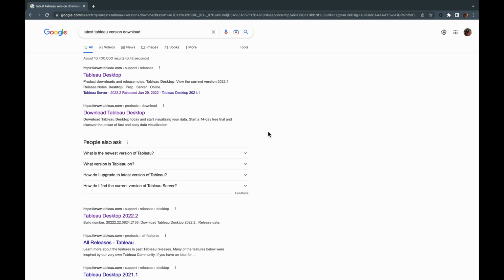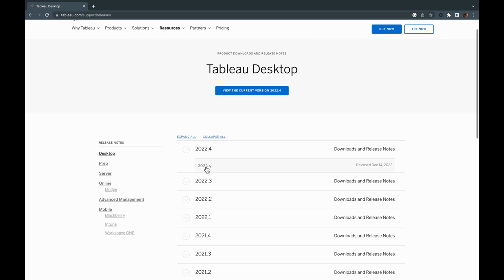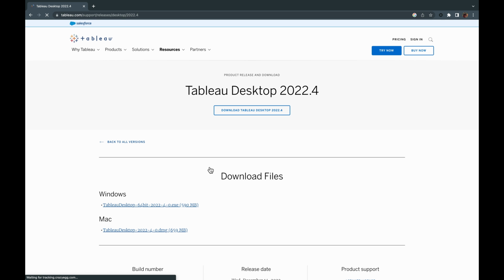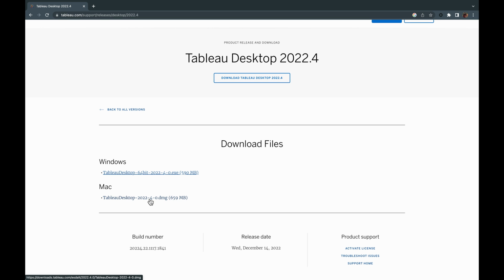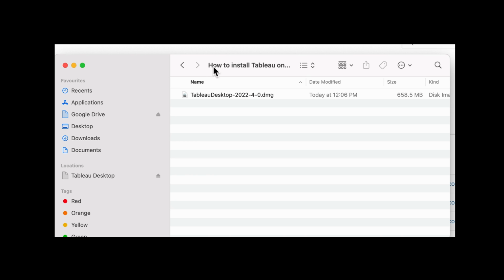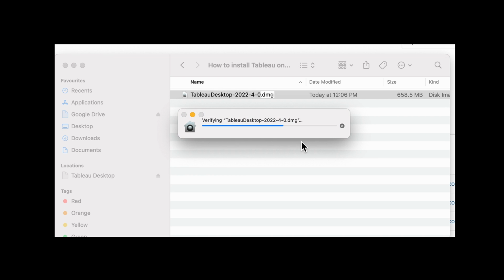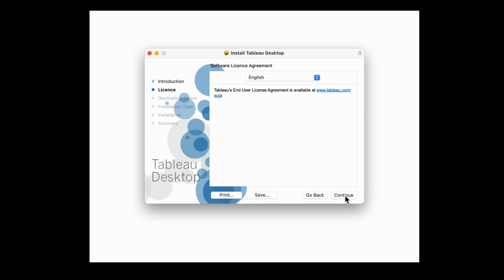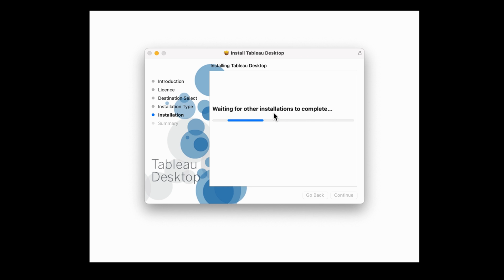How to Install Latest Tableau version | Mac 2023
Hey
Here is a new video on my channel on steps to install latest Tableau version to your system